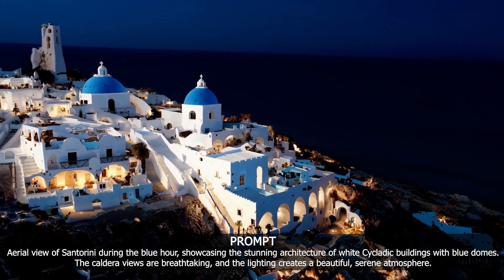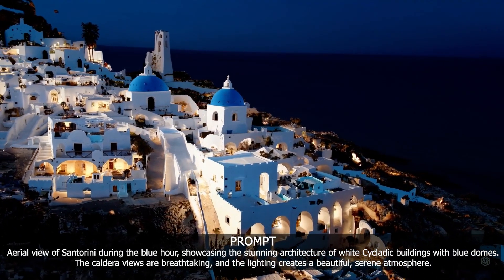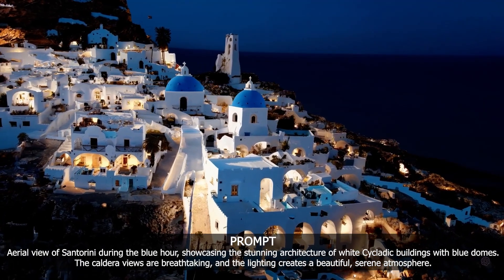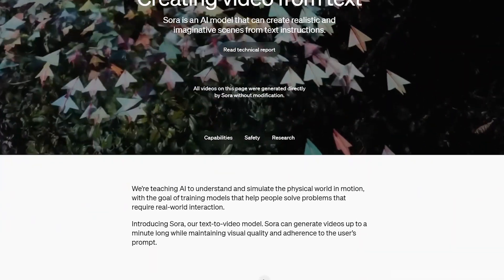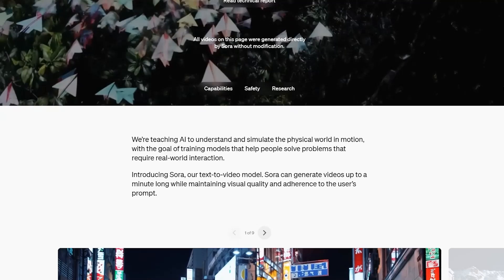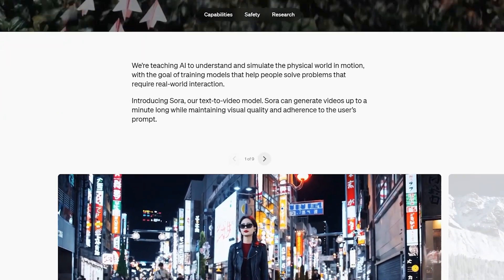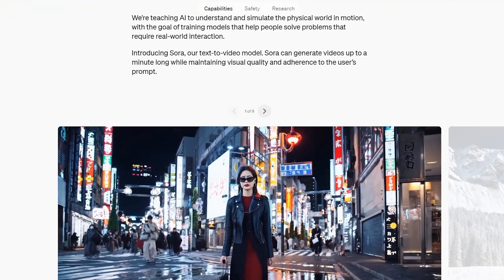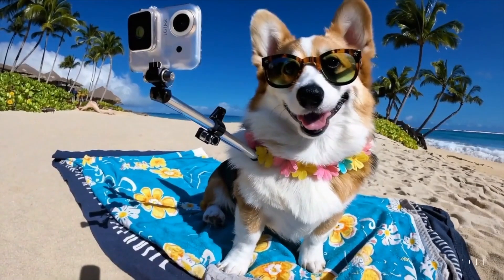SORA: Unbelievably Realistic Videos Created with Text AI Magic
🌟 Explore the future of filmmaking with SORA, an incredible Text-to-Video AI! 🤖✨ Watch as ordinary text transforms into stunningly realistic videos right before your eyes. From breathing life into still images to extending existing videos, SORA's capabilities are nothing short of extraordinary. 🚀

🎬 Immerse yourself in the world of creative possibilities as we unveil how SORA interprets prompts, generates compelling characters, and brings vibrant emotions to the screen. 📖🎥

🔍 Discover the groundbreaking technology that bridges the gap between literature and filmmaking, offering a glimpse into the potential future of storytelling. 🌈✍️ Lights, camera, SORA – where imagination meets reality!

📚 Dive deeper into the technical aspects by checking out our detailed report. 🚀🔔